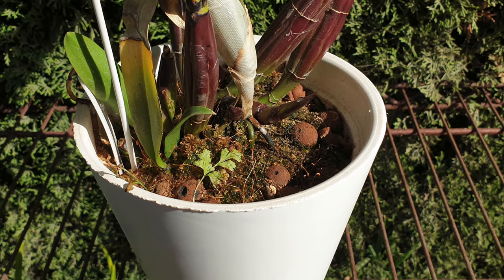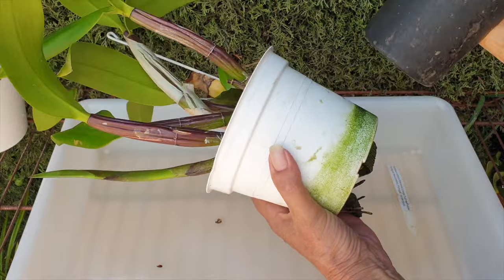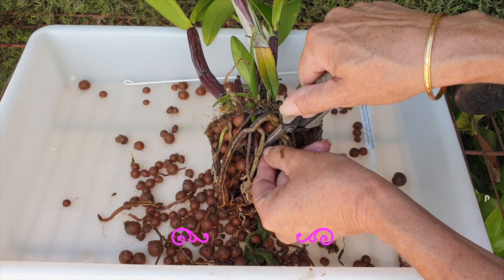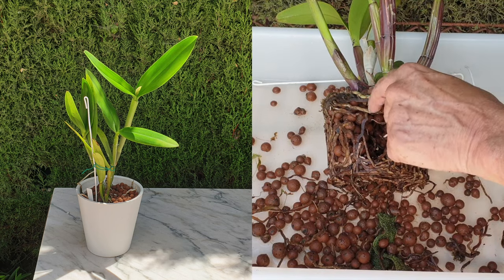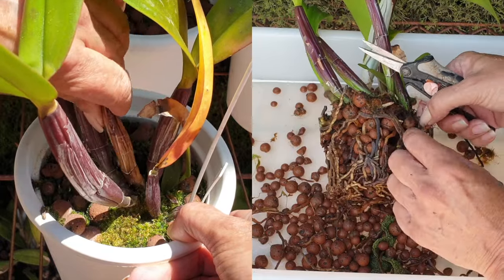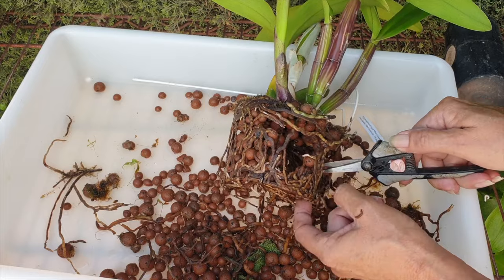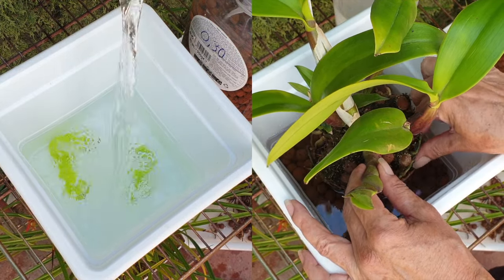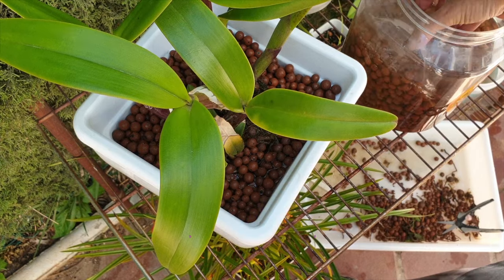Repotting Tips for Orchids that are Near Blooming Size | What do Orchids need to Bloom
I'm so excited to share this essential tip for keeping your orchids happy and hydrated in larger pots! 🌸🌿 If you're struggling to ensure your orchid's root system gets enough water and nutrients, this video is for you.
Key Highlights:
Root Ball Positioning: Learn the importance of positioning the root ball relative to the reservoir in larger pots.
Watering Strategy: Discover how to fill the reservoir correctly so that your orchid's roots can easily access water and nutrients.
Microfiber Usage: Understand the role of microfibers in wicking up moisture and how to adjust your approach for larger containers.
Practical Tips: Get practical advice on maintaining proper water levels until new roots or branching tips reach deeper into the pot.
Why This Video is a Must-Watch:
Expert Advice: Benefit from expert tips to optimize your orchid care routine.
Practical Demonstrations: Follow along with clear, step-by-step instructions.
Community Engagement: Engage with other orchid enthusiasts in the comments—share your experiences and ask questions.
Join the Discussion:
Have questions or tips of your own? Drop them in the comments below. I love hearing from you! Let me know how your orchids are doing and say hi.
CHAPTERS:
00:00 Repotting Tips for Orchids that are Near Blooming Size | What do Orchids need to Bloom
02:28 What is the ideal temperature range for myrmecocattleya orchids
05:46 What do Orchids need to Bloom?
08:07 How much fertilizer do myrmecocattleya orchids need? What supplements are best for myrmecocattleya orchids?
10:28 How much light do myrmecocattleya orchids need?
11:05 Best tip for repotting near blooming size orchids
My environment:
Mediterranean climate, hot summers / mild winters
45% - 85% humidity, with regular airflow